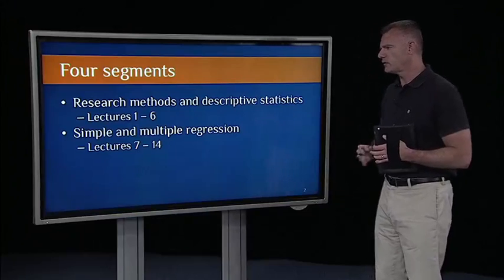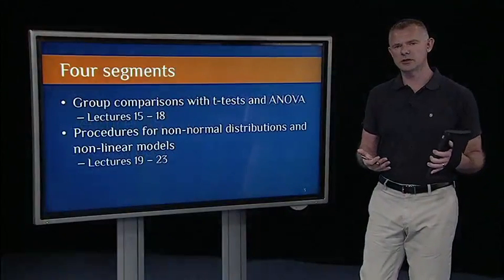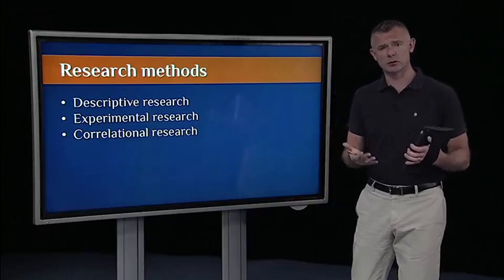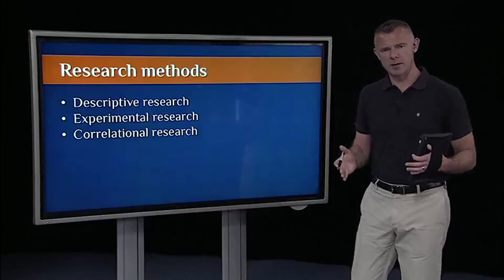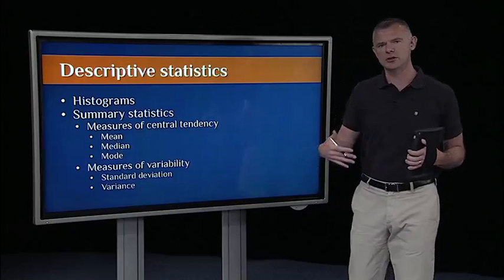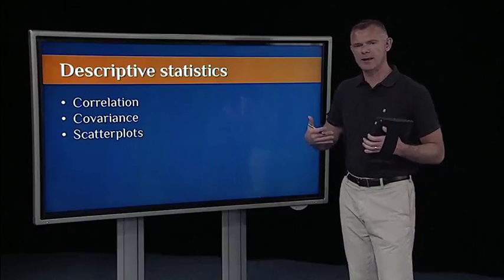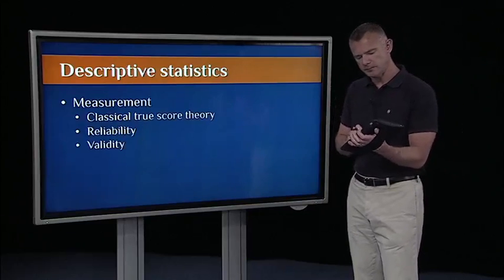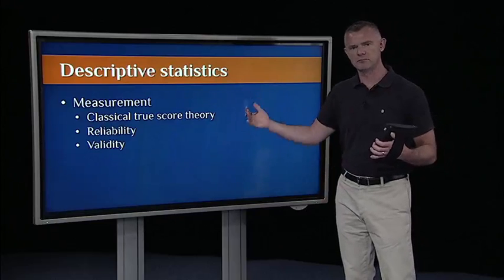25 1 Research methods and descriptive statistics 5 32